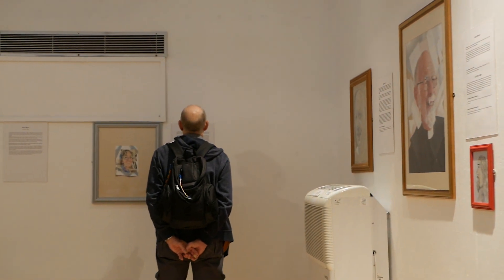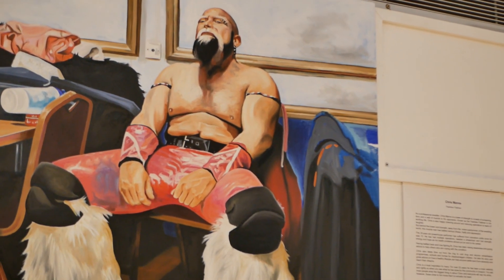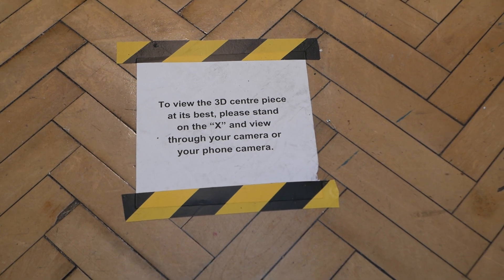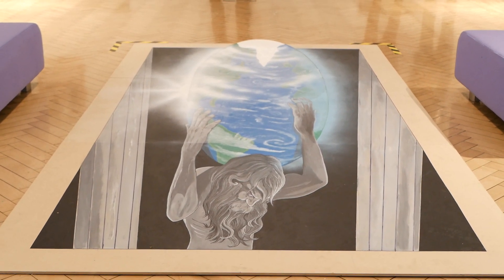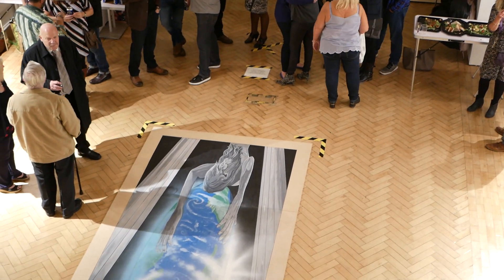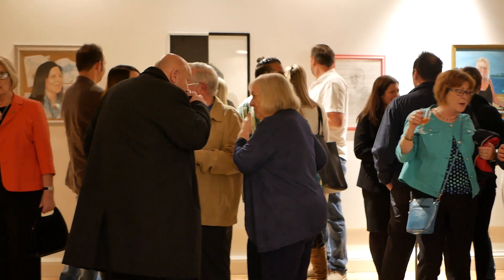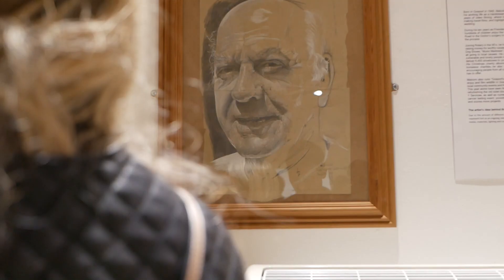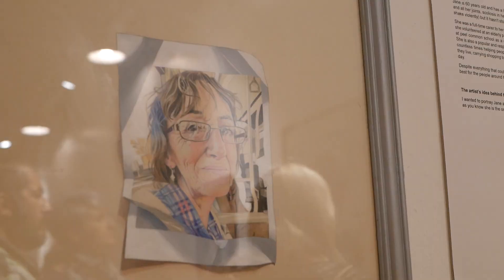Unsung Heroes Exhibition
Daniel Williams has created an amazing exhibition in dedication to all the people who have made self-sacrifices for the bettering of others. Currently displaying at the Discovery centre in Gosport.